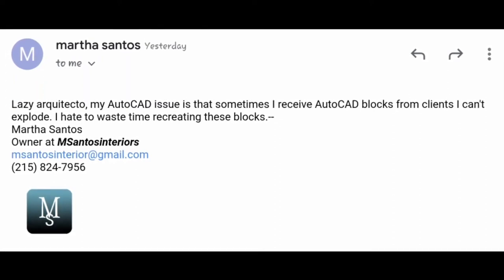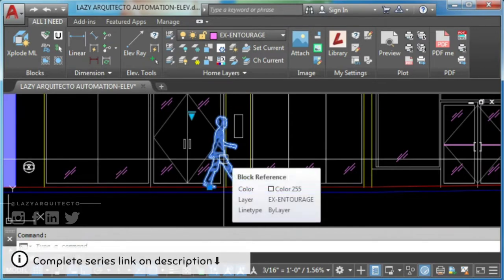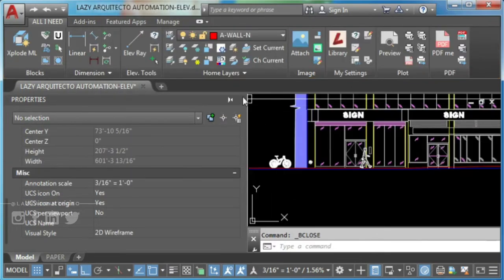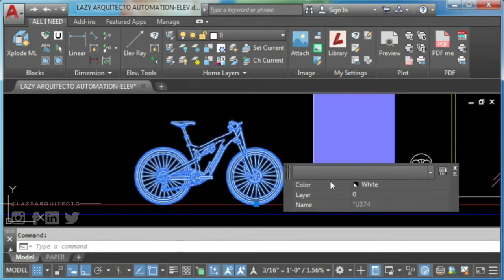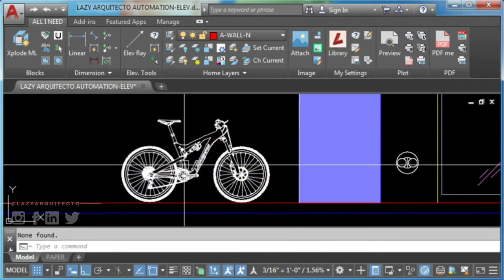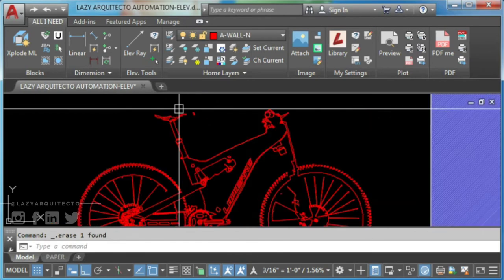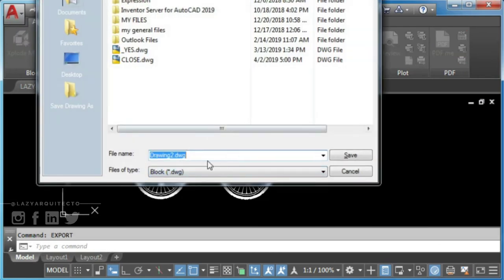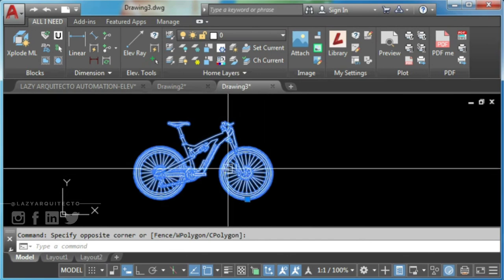3 AUTOCAD TRICKS to EXPLODE BLOCKS